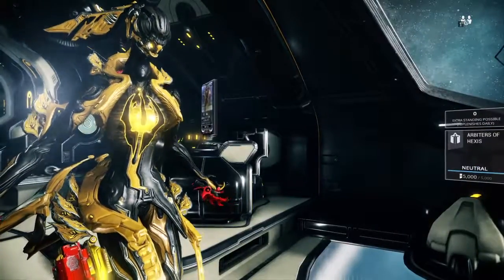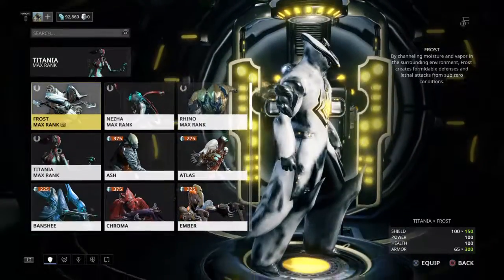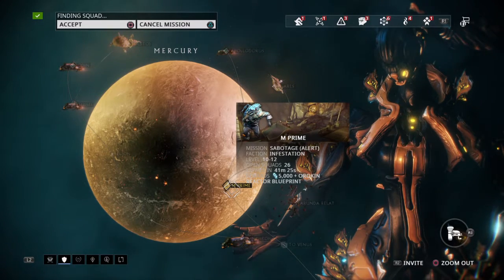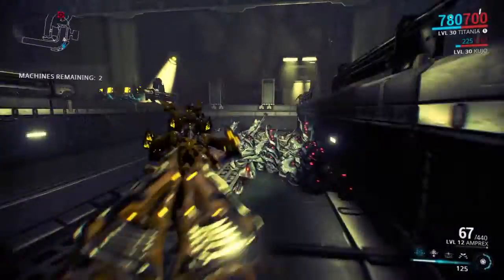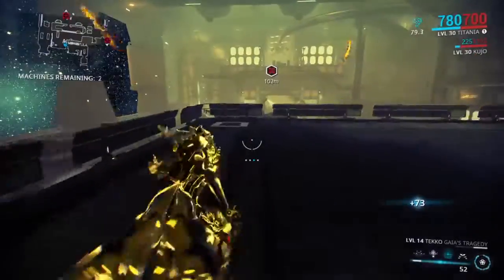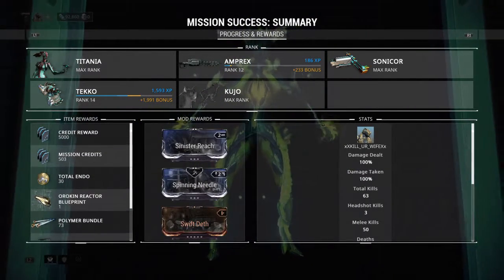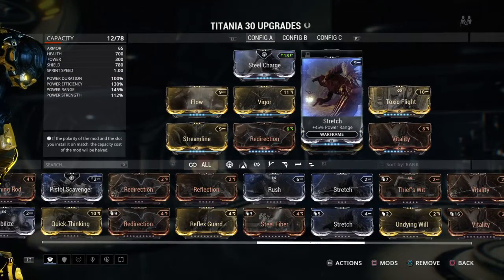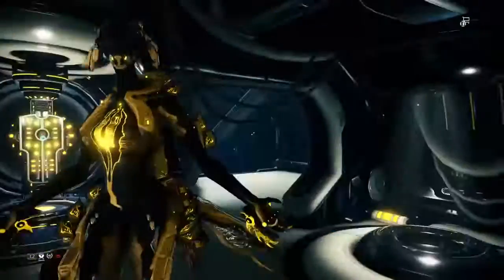TITANIA TUTORIAL AND GAMEPLAY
This is the TITANIA  build hope u enjoy